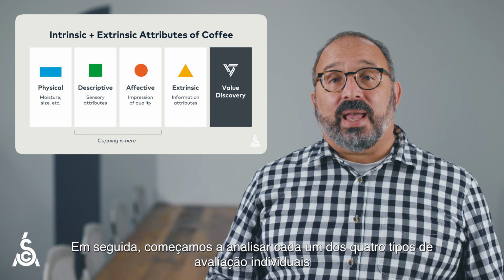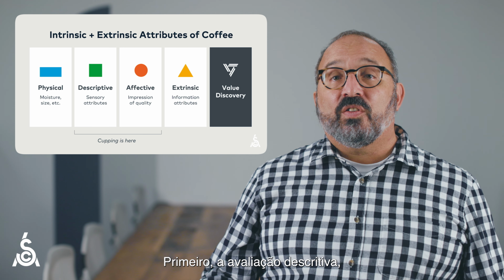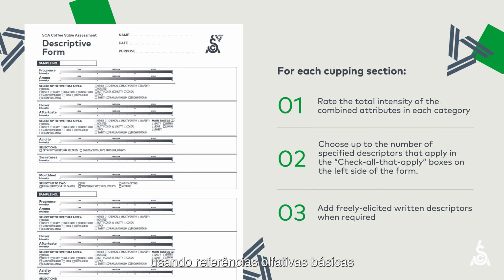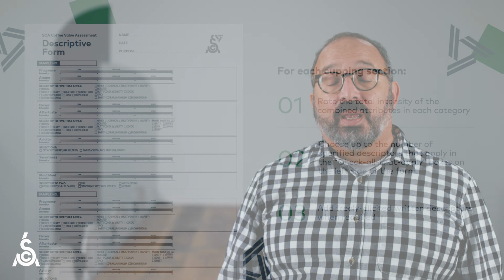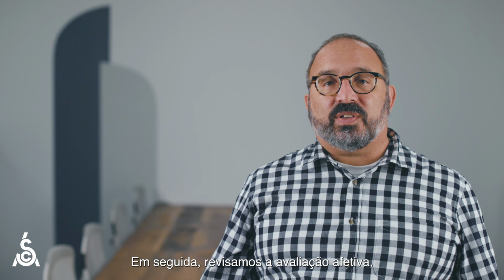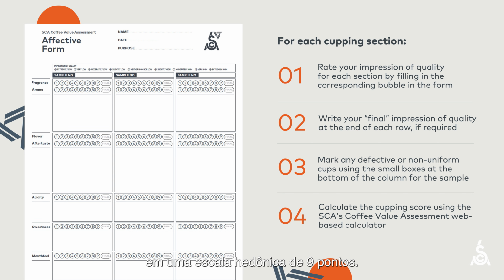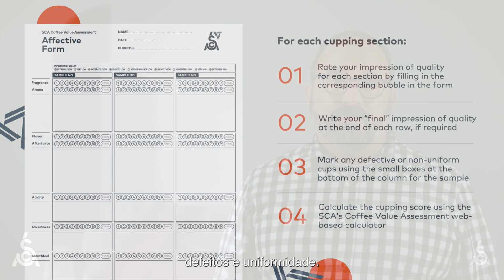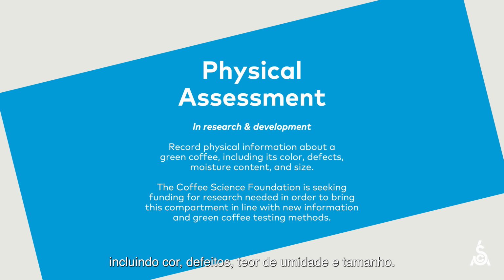Teoria da Avaliação do Valor do Café SCA | Parte 9: Conclusão